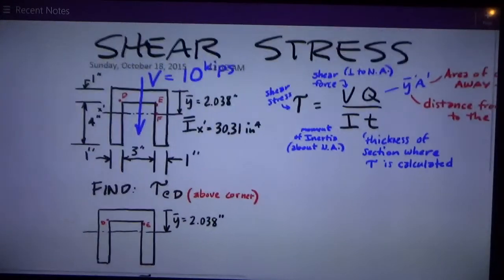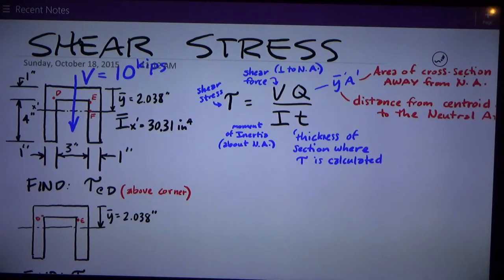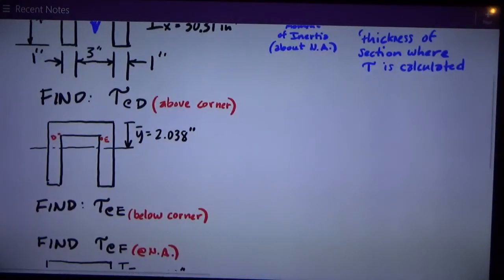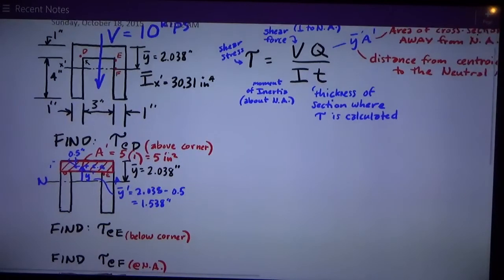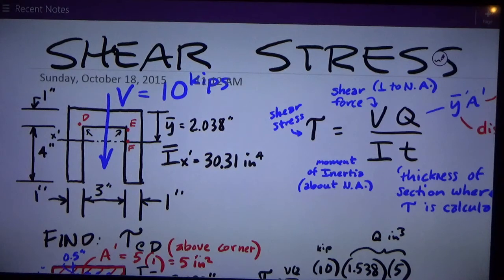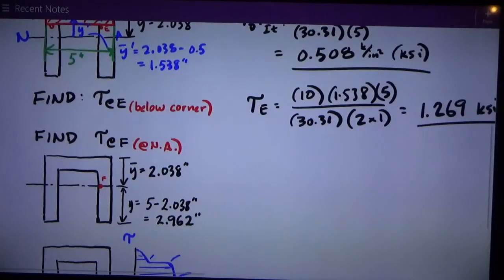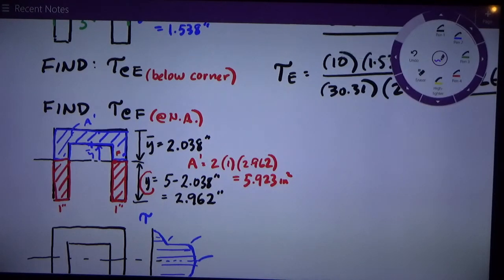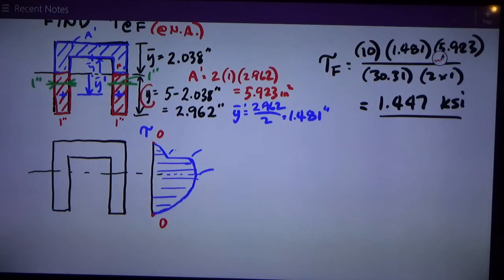Solids Transverse Shear Stress